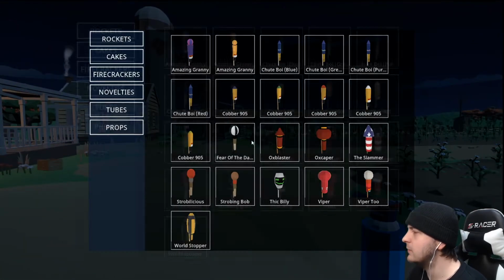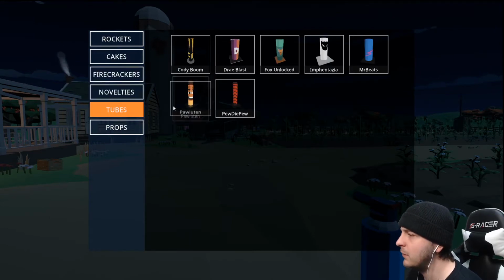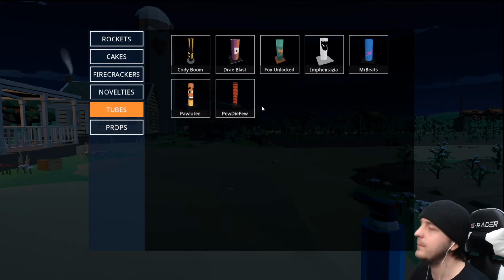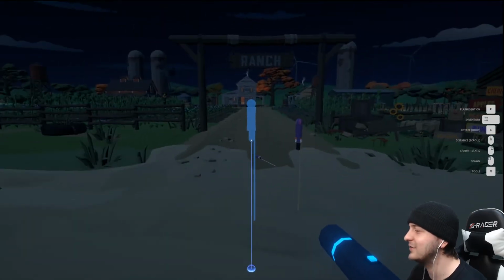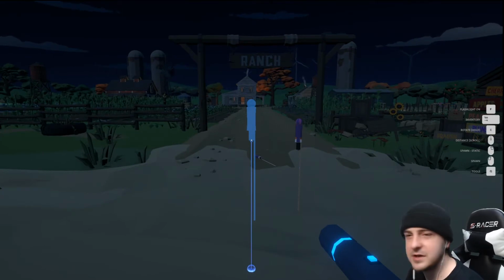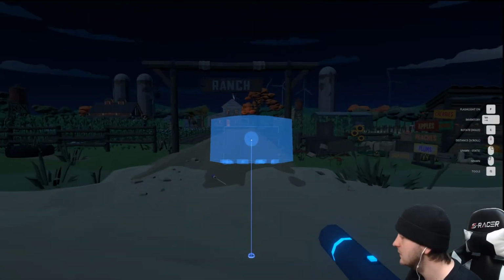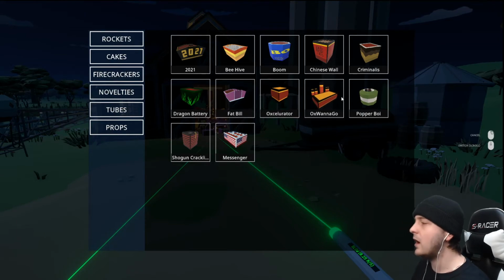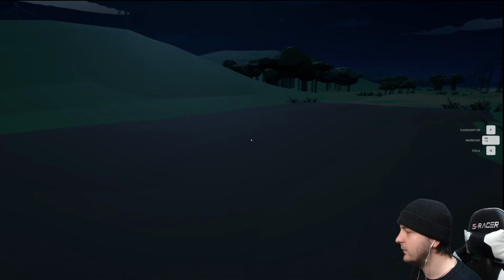Ranch Destroyed w/ Grand Finale! - Fireworks Mania: Explosive Simulator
🎵:  Outro: Drop - Anno Domini Beats